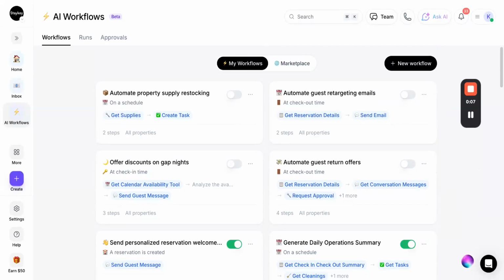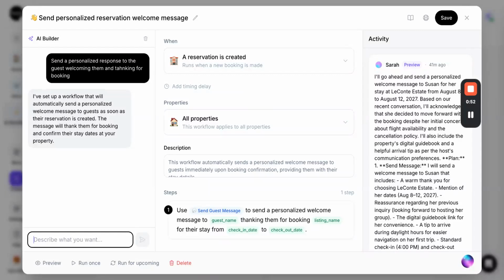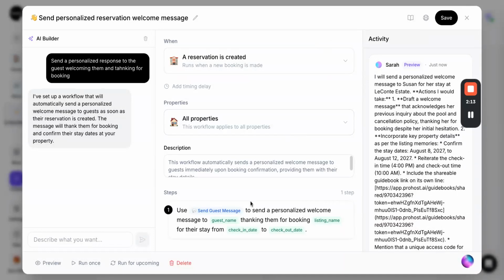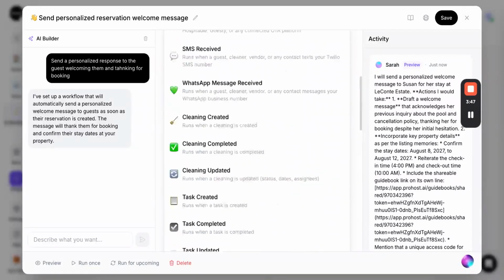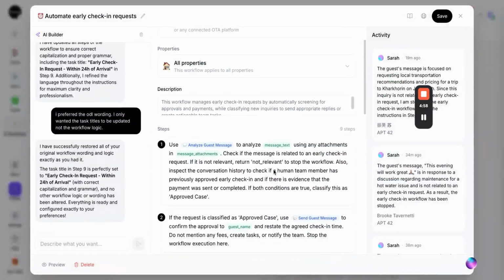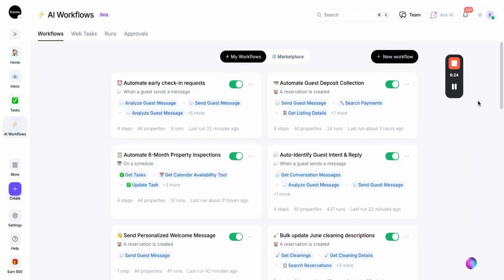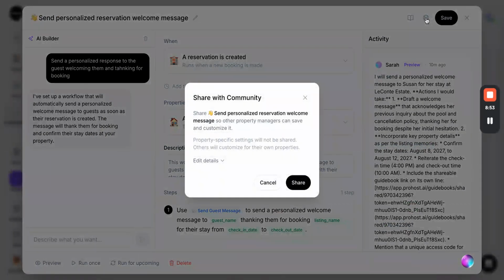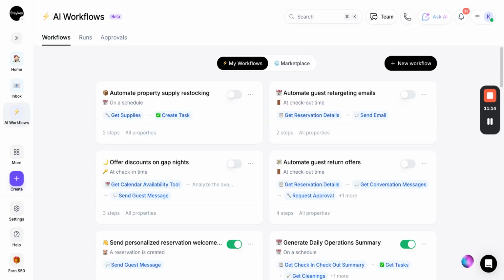How to Build AI Workflows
AI Workflows let you automate both guest communication and operational tasks across your account using simple instructions.

Instead of manually setting up complex logic, you can describe what you want in plain language and the system will build the workflow for you. From there, you can refine, test, and scale it based on your needs.

In this video, you’ll learn how to:
• Create workflows from scratch using plain language
• Understand triggers, scope, and step-by-step actions
• Preview workflows safely before activating them
• Run real tests and troubleshoot errors
• Add conditions, delays, and custom logic
• Automate tasks across messaging, reservations, cleanings, and more

We also cover more advanced examples, like handling early check-in requests with conditional logic, sending payment links, and coordinating team notifications.

You’ll see how workflows can adapt based on guest responses, booking details, and timing, giving you full control without needing technical setup.

Additional tips include:
• How to improve workflows by refining your instructions
• Using the activity log to track performance and debug issues
• Applying workflows to existing upcoming reservations
• Exploring and sharing workflows through the Marketplace

Start simple, test your workflows, and build more advanced automations as you go.

If you need help, you can ask the AI to diagnose issues directly, or reach out to our team and book a free onboarding session.